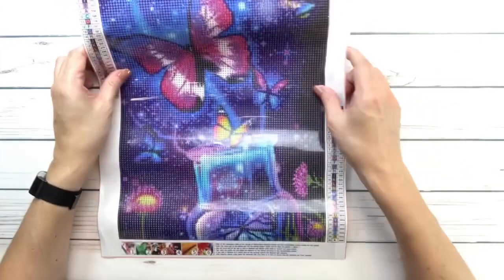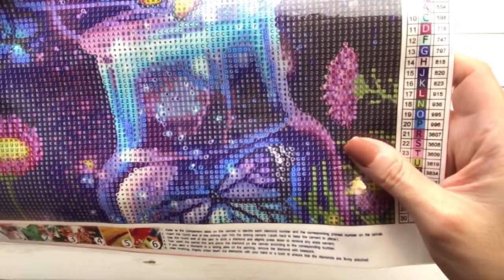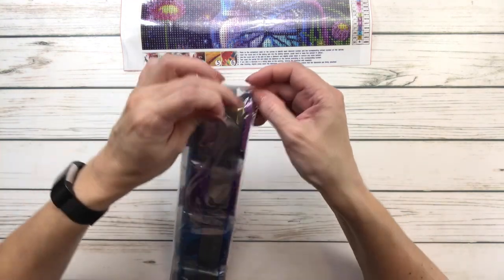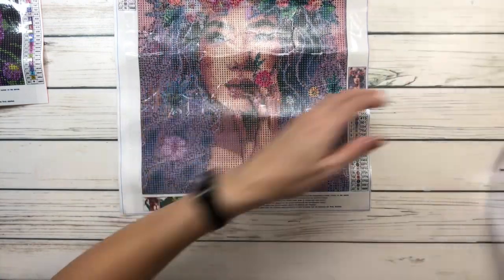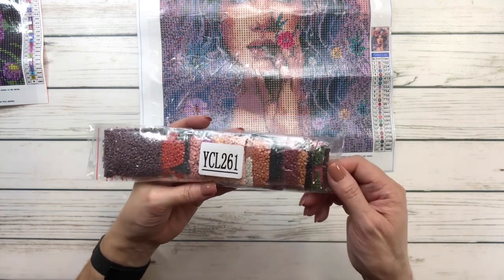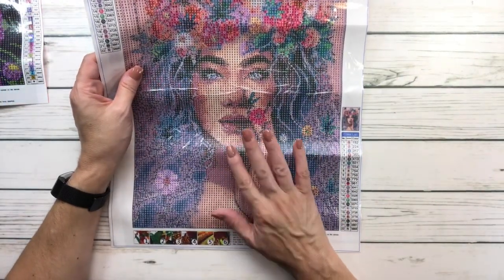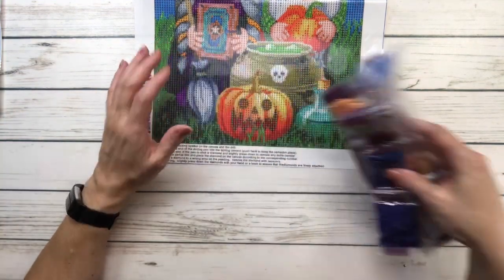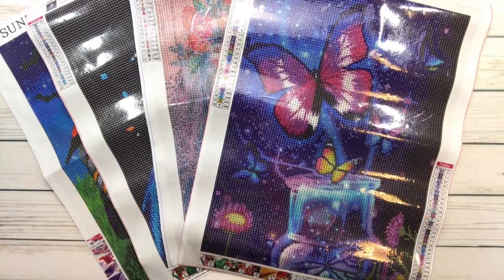Diamond Painting Unboxing / Amazon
In this video I unbox four fun and beautiful paintings from Amazon.  I hope you will love them as much as I do.

Scrapping Sylvia

Butterfly Bottle

Girl With Colorful Flowers

Young Girl With Back View in Blue Dress

Halloween Two Gnomes